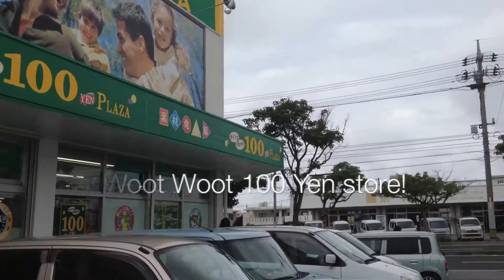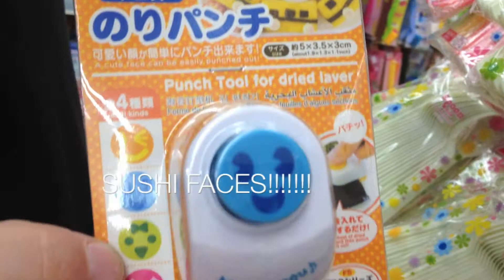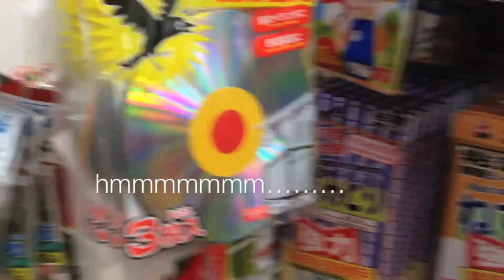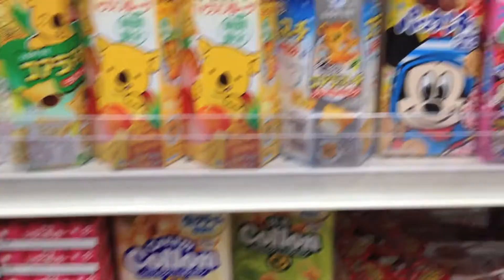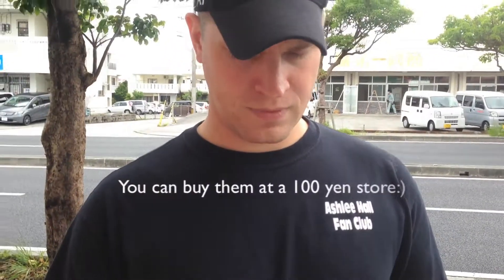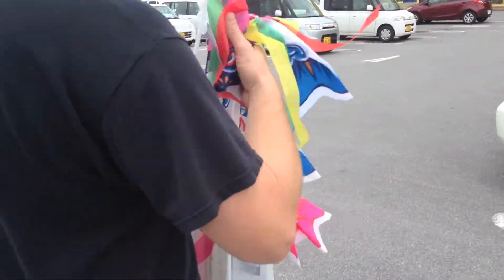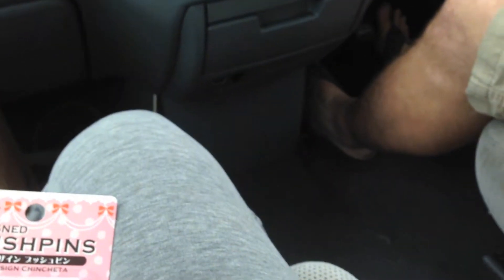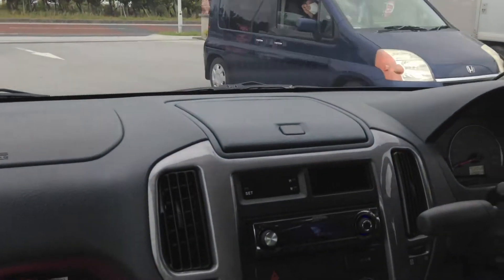Okinawa Life: 100 Yen Store fun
100 Yen stores are the equivalent to our dollar stores in the states, except a much better selection!We LOVE them! We are kinda quiet in the stores because we were not sure if we were allowed to film, we hope you got a taste of what a 100 Yen store is:)
Thanks Jeremy and Ashlee